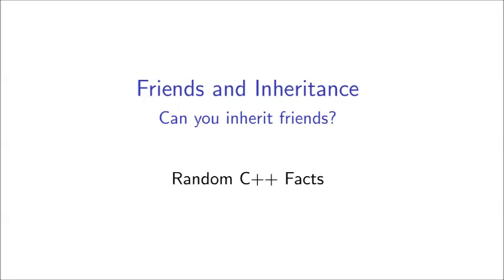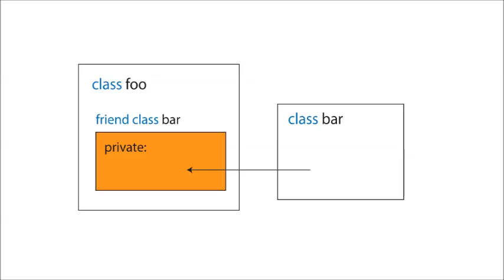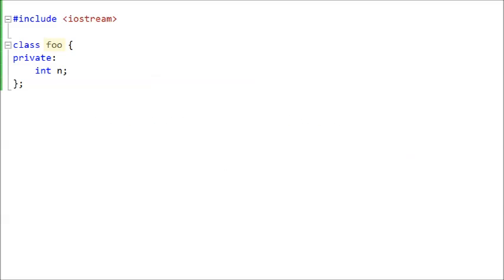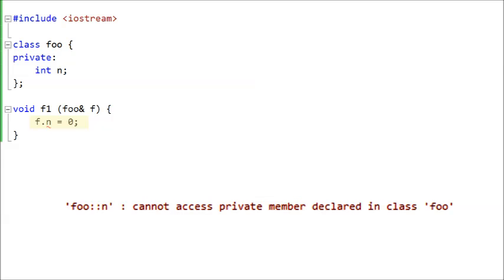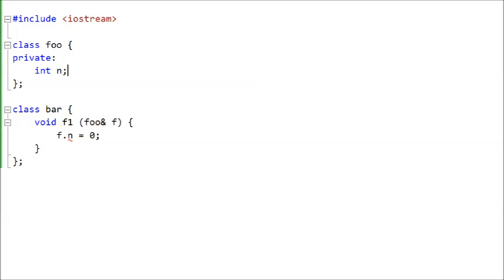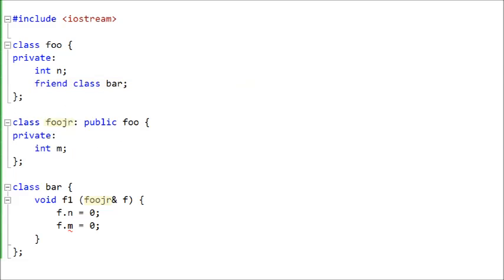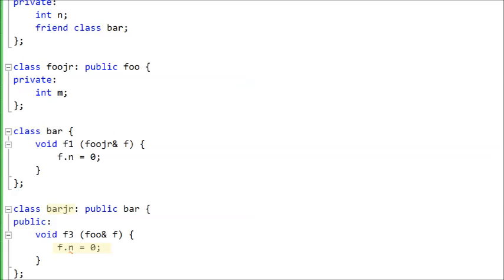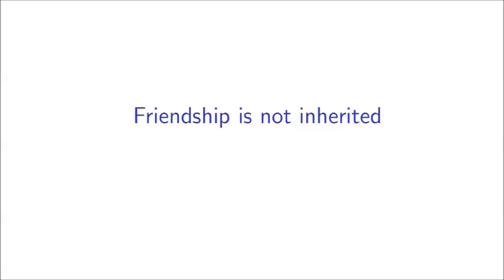Inheritance and Friendship in C++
Is friendship inherited in C++?